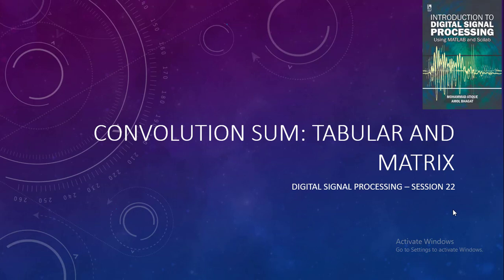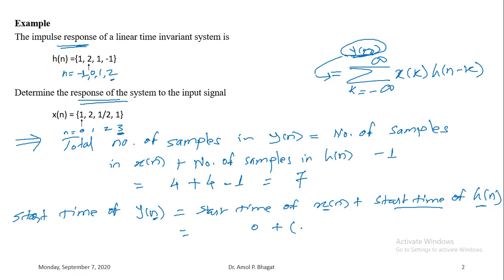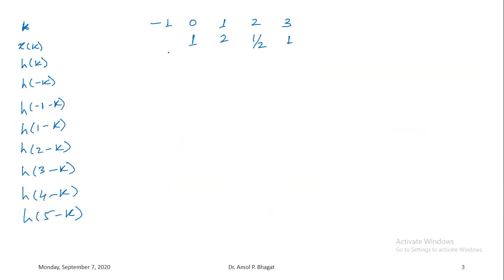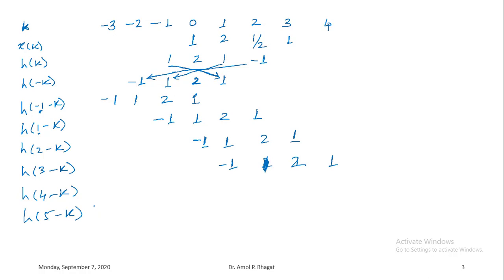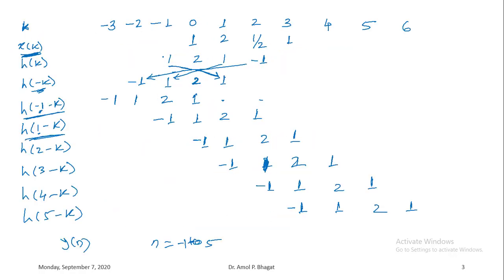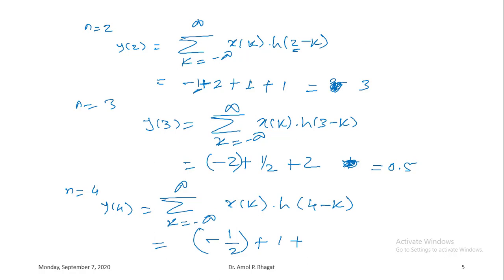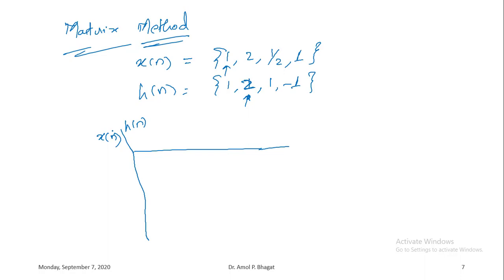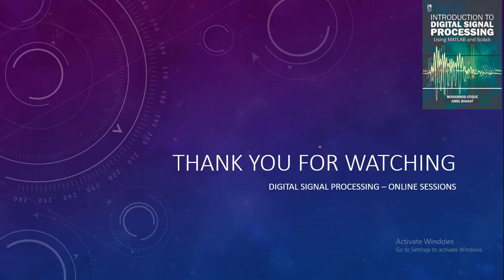Digital Signal Processing: Session 22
Convolution Sum, Identification of Convolution using Tabular Method, , Identification of Convolution using Matrix Method, Identifying Response of Discrete-Time Linear Time-Invariant System using Convolution